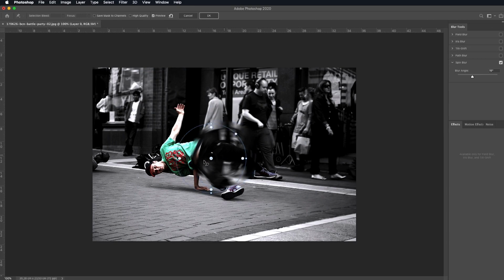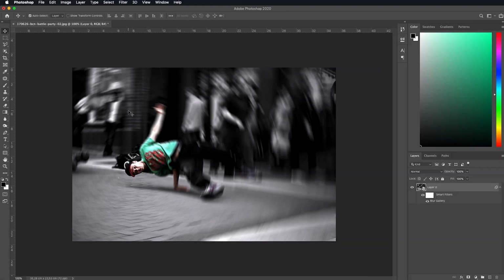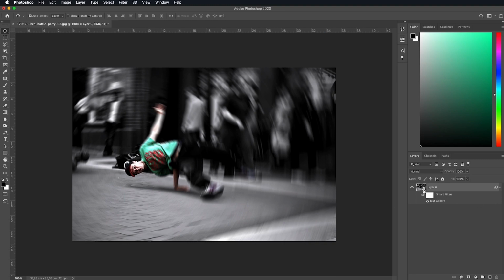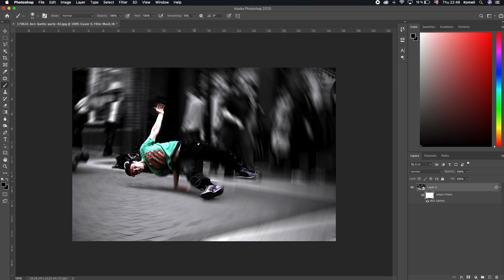Spin Blur In Photoshop | Photoshop Tutorial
In this video we learn how to apply Spin Blur In Photoshop to an image.
Have you ever wondered when an object is spinning around, why we see it blurry and when the spin speed is higher, we see less details about the object and it looks even more blurry!
It is all about the speed, angle and in one word physics, and the ability of our eyes and brain to process the data it receives from an image.
So, what if we want to fake this spin and rotation effect to an image!? Simple, we need to make them blurry to show the rotation and speed.

Steps:
1. Open Adobe Photoshop and open your image file.
2. Right click on the image layer and convert it to a smart object.
3. From the top menu, select filter menu .
4. From the Blur Gallery submenu, select the spin blur effect (A circle appeared on the image which is to make Blur effect on the image).
5. Move the center of spin to the face of the picture (or the center of gravity in your object) and drag the circle over the whole image to apply the Spin Blur effect to whole the image.
6. On the right in the Blur tool window, change the Blur Effect impact on the image using the Blur angle and change the angle degree as desired.
7. When the effect you want is created press Ok at the top.
8. To sharpen the body and face parts of the image (other parts of the object you have in your image which are not rotating) select the brush tool from the left and make sure black color is selected.
9. Smoothly click and drag on other parts that we want to remove the blur effect.